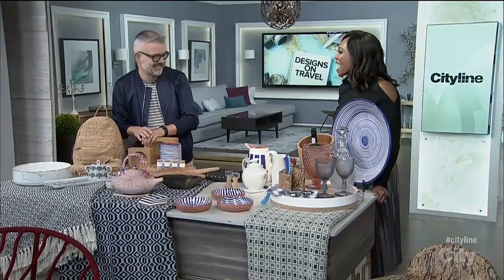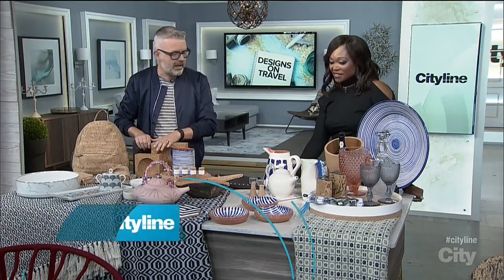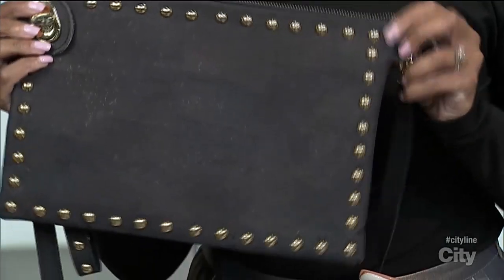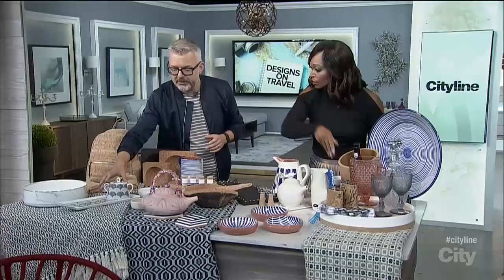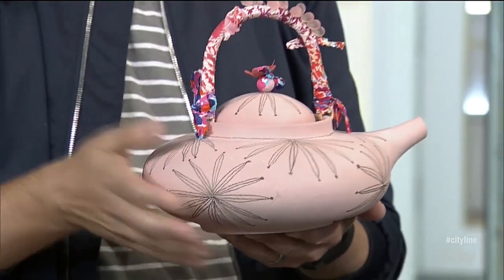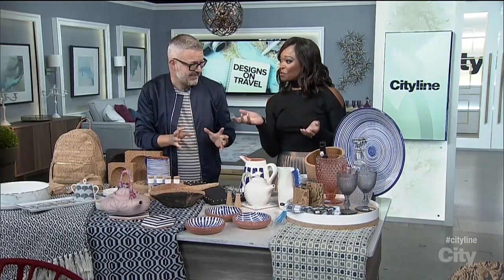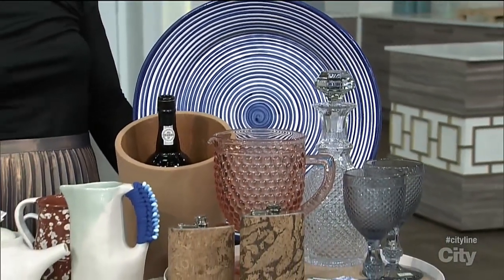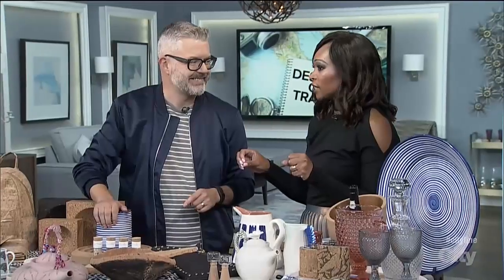Contemporary (but authentic) Portuguese décor pieces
Designer, Arren Williams, showcases pieces from his Portuguese decor line, Casa Cubista, using a blend of modern sensibility with traditional Portuguese pattern and materials.